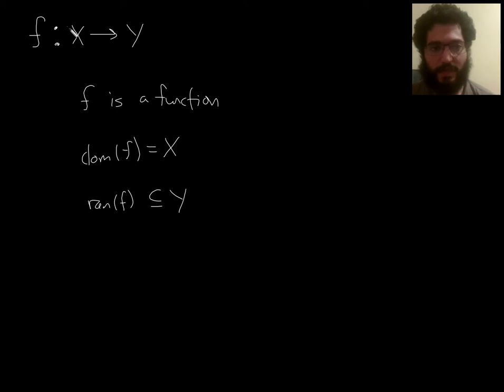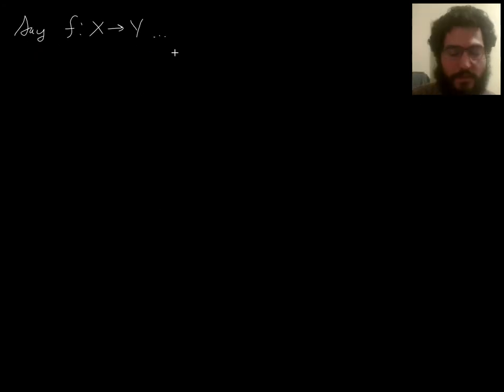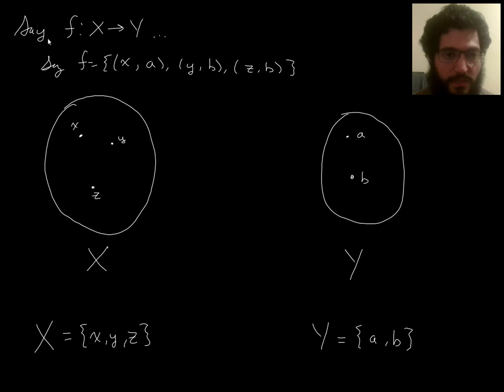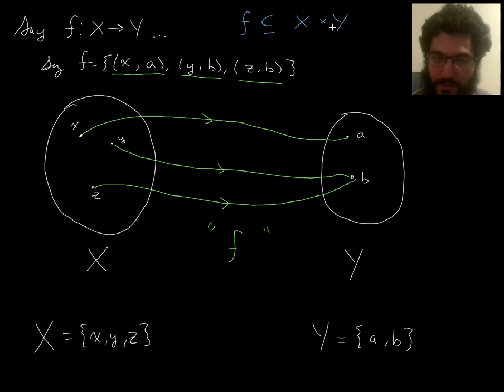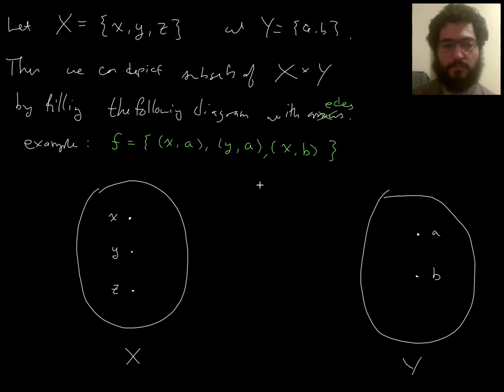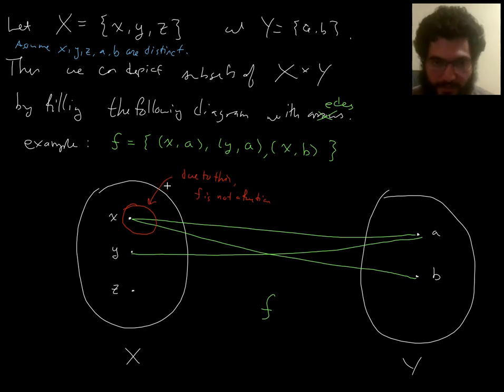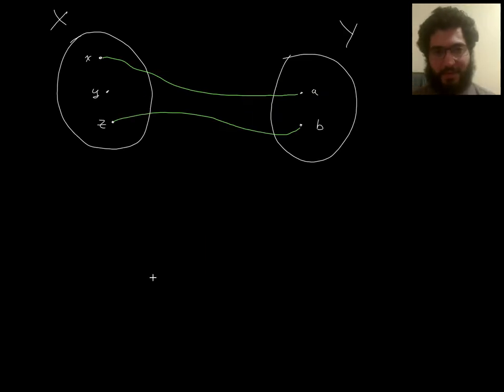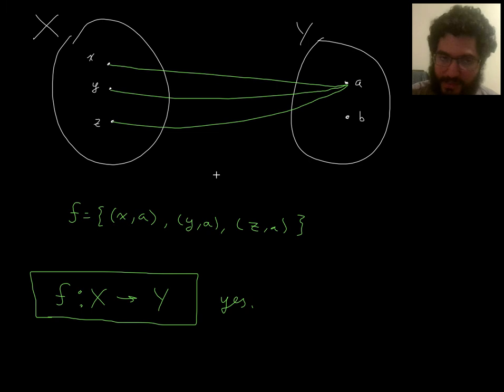8 L17P1 Visual for Mapping Notation